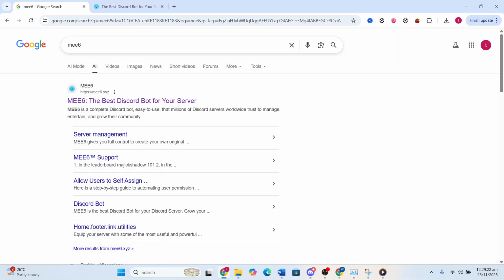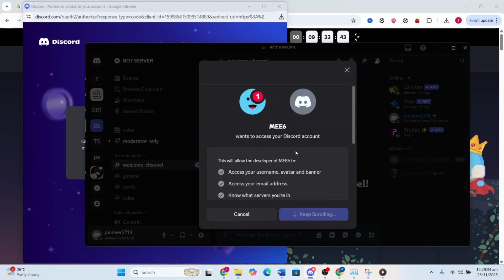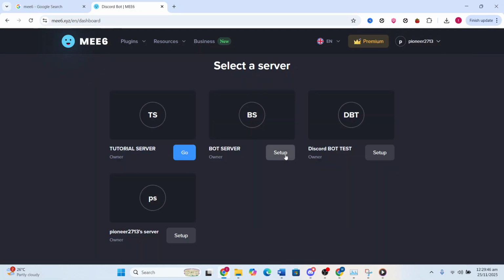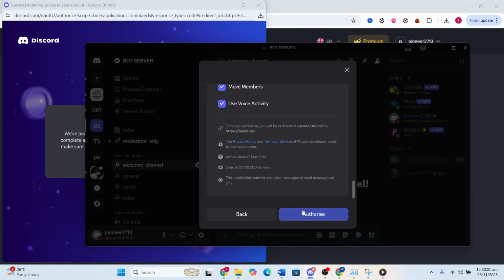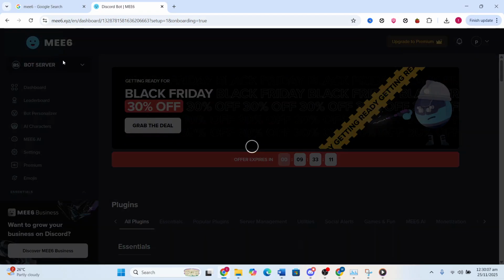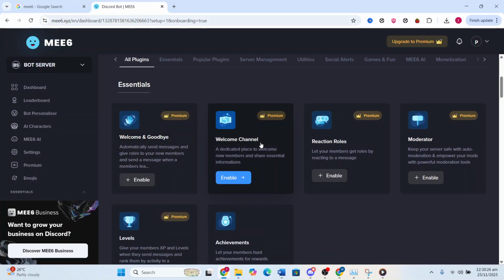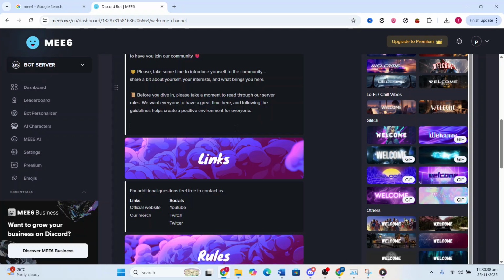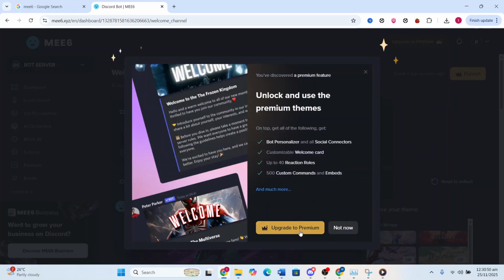How to Make Welcome Channel in Discord MEE6 (QUICK METHOD)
Learn how to make a welcome channel in Discord with MEE6 and set up automatic welcome messages for your server. This guide shows you how to create a Discord welcome channel, how to use the MEE6 bot to send welcome messages, and how to set up a welcome & goodbye channel that greets new members the moment they join.

Whether you're building a new server or improving an existing one, this tutorial walks you through creating a Discord server welcome channel, customizing welcome messages, and making your server look professional and organized.